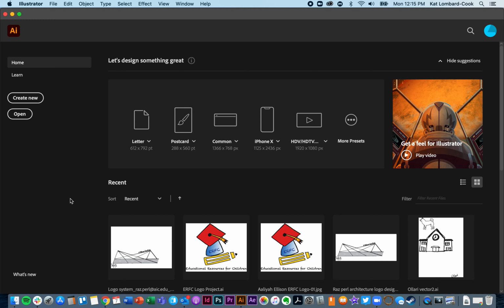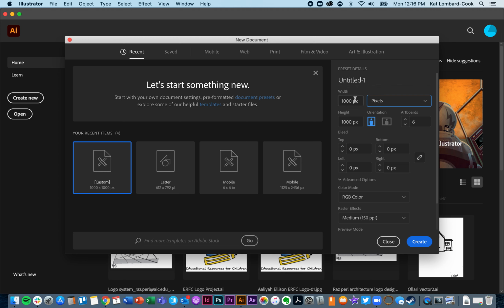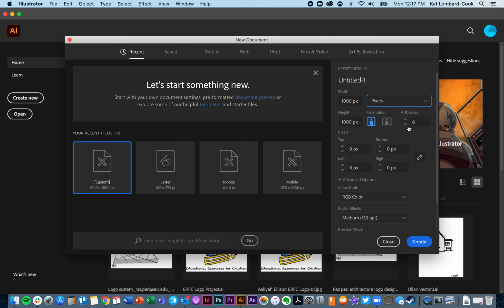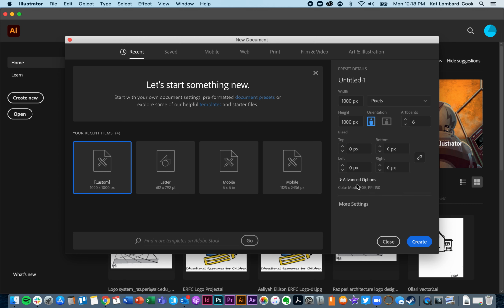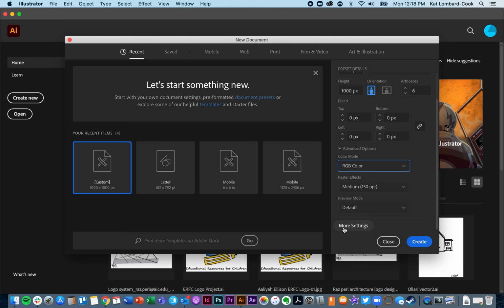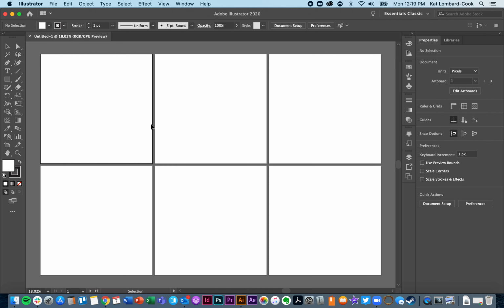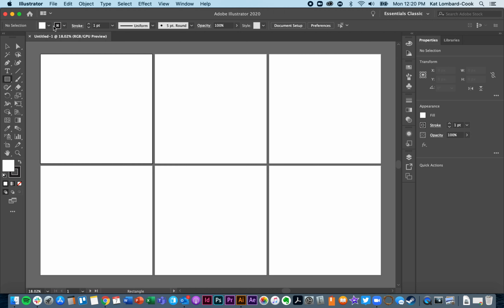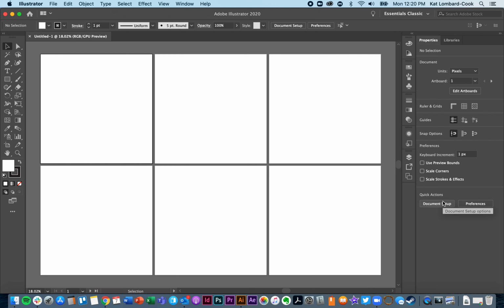Graphic Design 1: Getting to know Illustrator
How to set up your first document and a look at the main screen